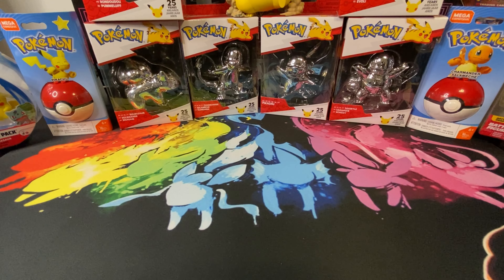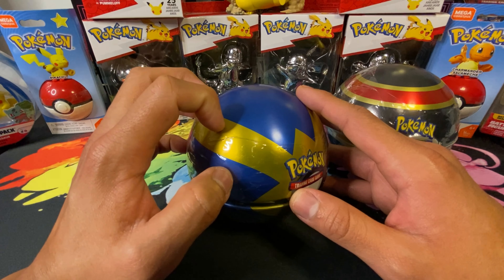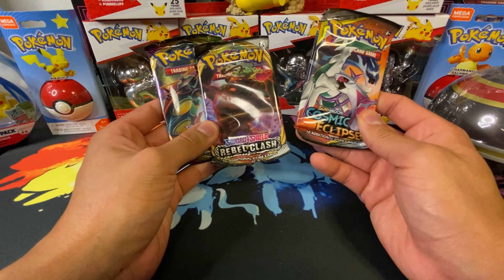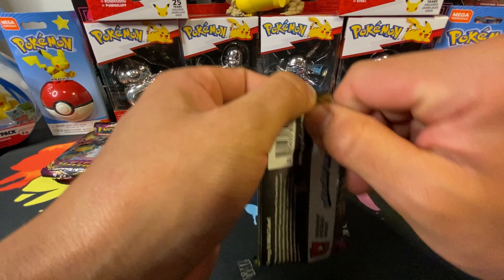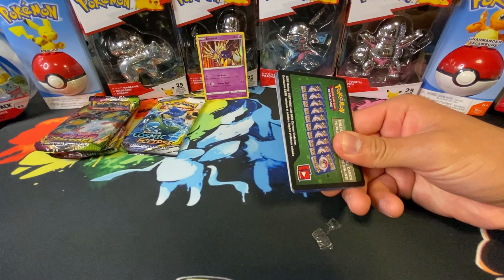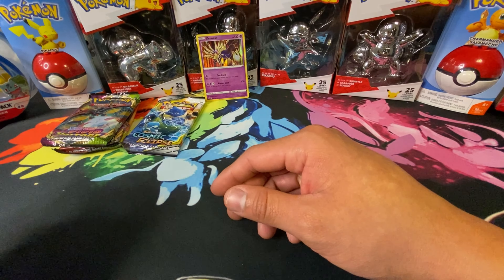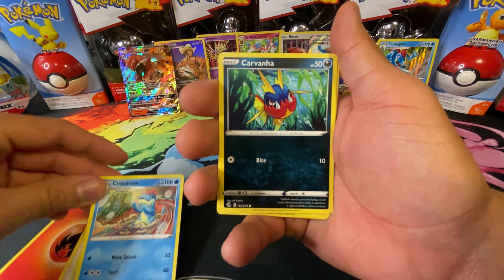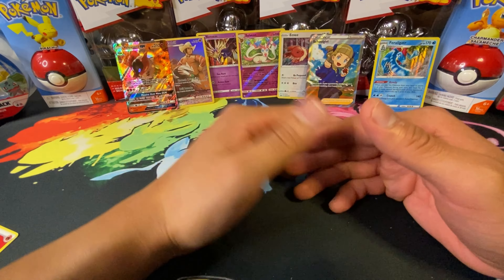🚨*COSMIC ECLIPSE* 🚨 OPENIING Poke Ball Tins (D21) Should You Buy These?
My First Time Opening these D21 Poke Ball Tins, which are the D21 Tins, That contain COSMIC ECLIPSE Packs. Are These Worth It?? We Are About to find out!
If You haven't yet Please Show Some ❤️ LOVE!!! ❤️

Follow Pocket Monster D For more Pokemon Content!!